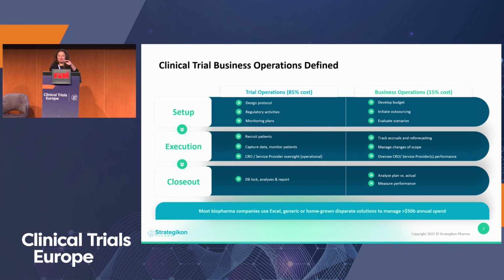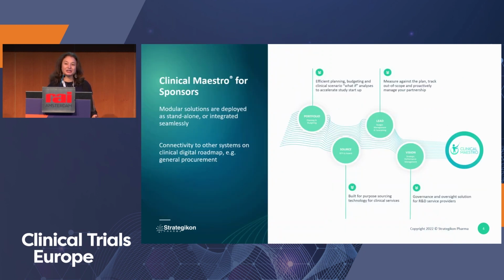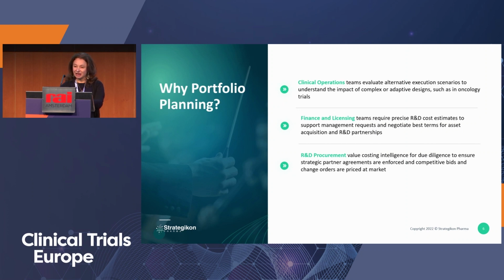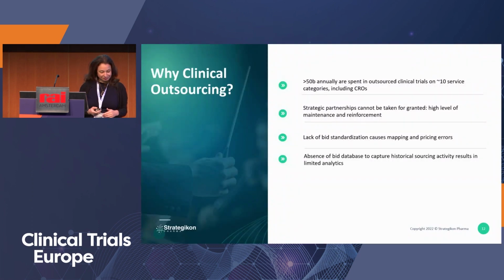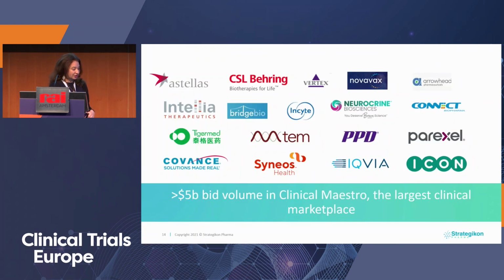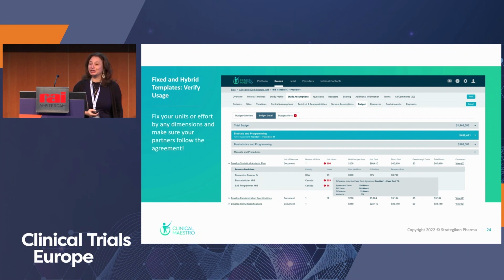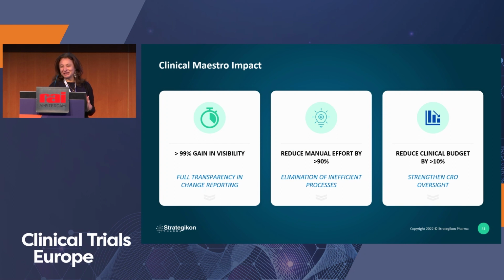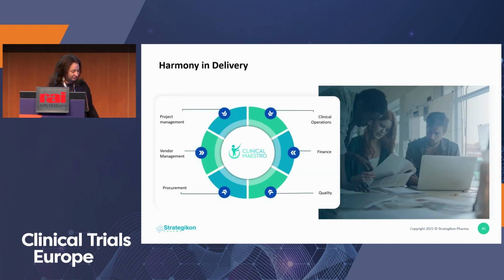A New Journey of Clinical Study Planning, Outsourcing and Vendor Management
Presented at Clinical Trials Europe 2022, see an overview of the industry's premier clinical business operations solution. Learn how you can save time and cost, while increasing accuracy of your operations.